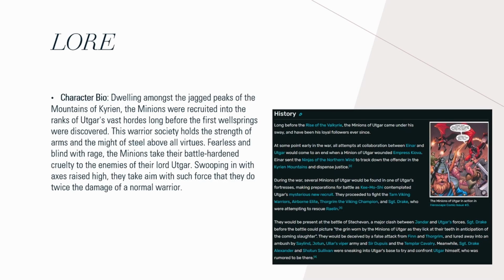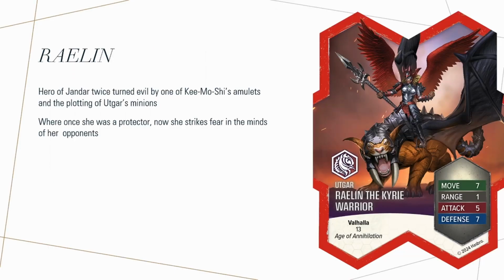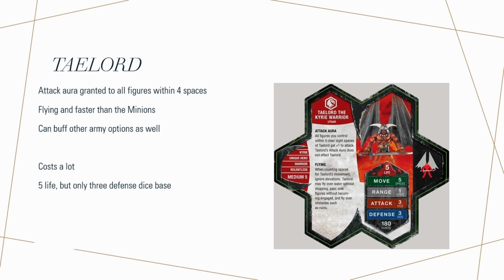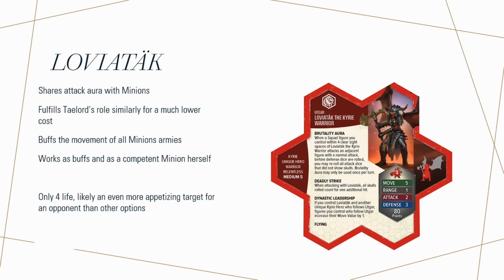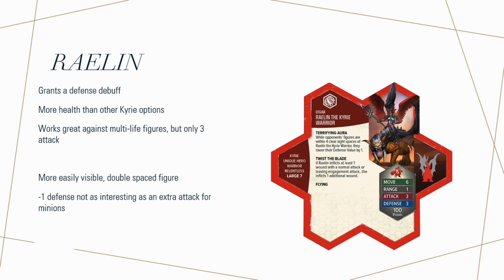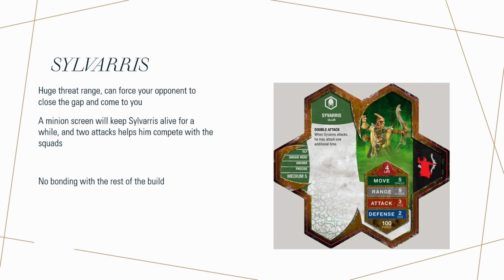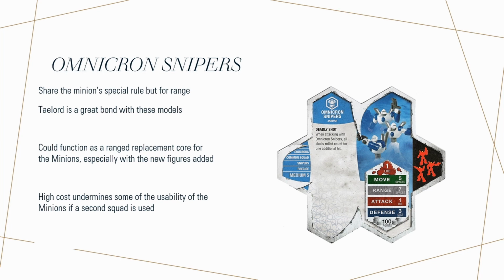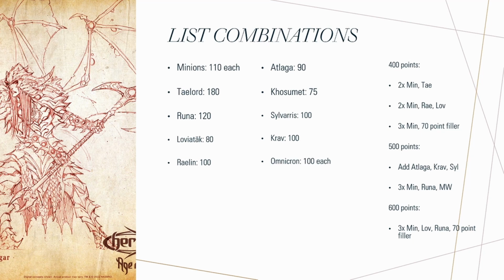MINIONS OF UTGAR - Heroscape Army Deep Dives Episode 1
Join me as I discuss both the backstories and army building strategies of one of my personal favorite armies to play - the Minions!
This army is a love letter of theme for the setting due to both its reliance on Kyrie and the complex lore many characters in this theme share between one another, especially including the surprising family dynamic of Utgar and the schemes of Kee-Mo-Shi.
NOTE: Apologies for music interference during the Runa segment and in other random parts thoughout. A large festival started taking place right outside of my building, and the music was cranked up incredibly loud.